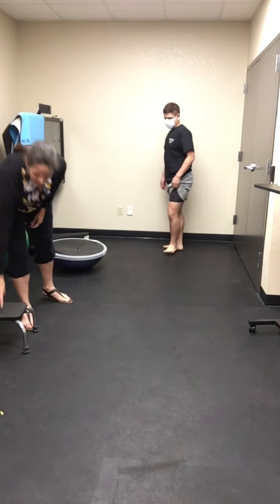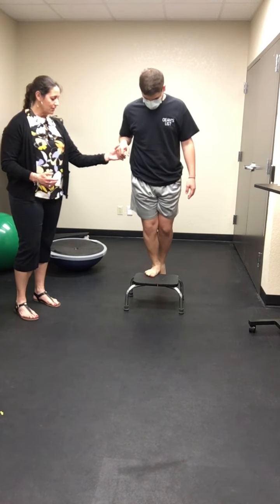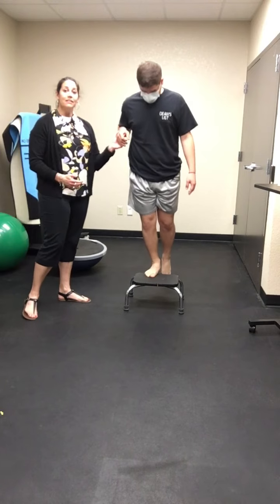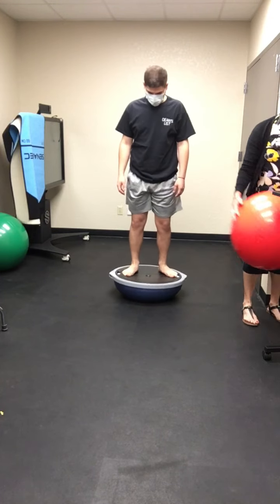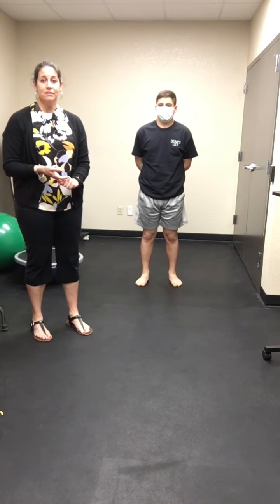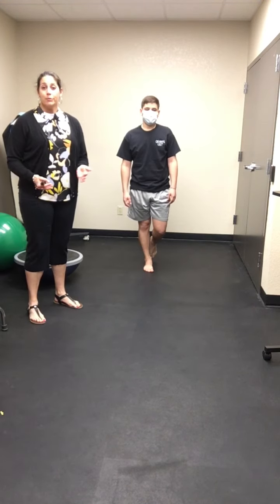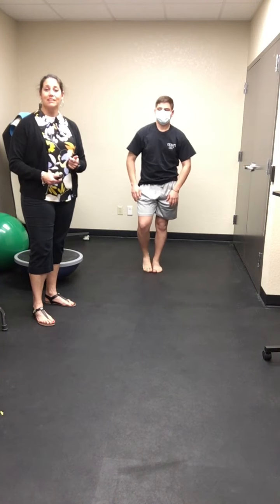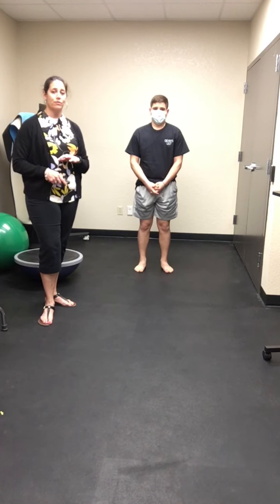Lower Extremity Rehab Exercises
In this video we describe and demonstrate several rehab exercises. While many of them are considered ankle exercises, they actually rehab exercises for the entire lower extremity.